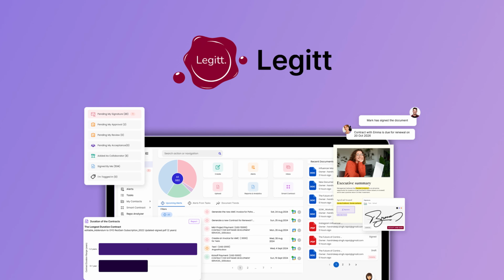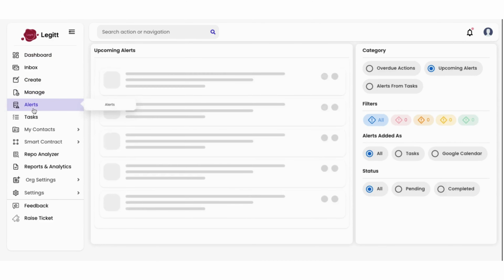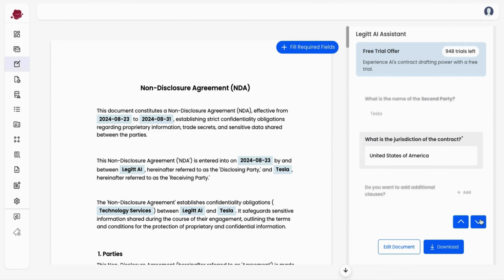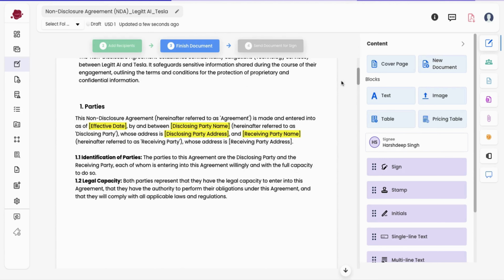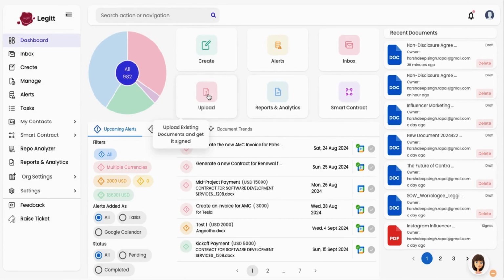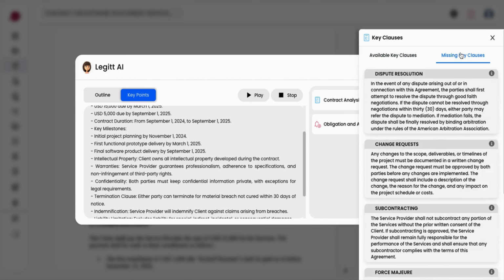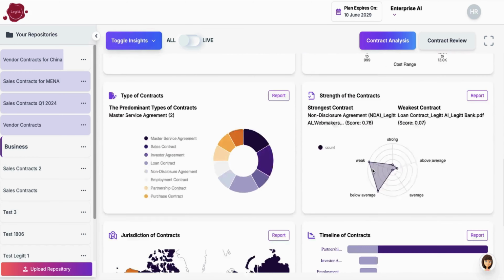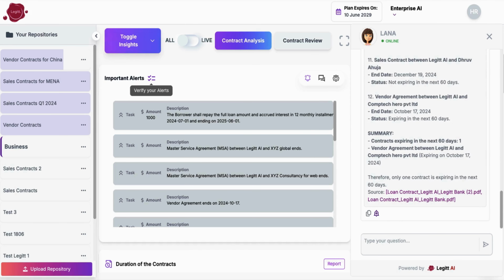Easily Create, Analyze, and Manage Contracts with Legitt AI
Legitt AI lets you create, sign, track, and manage the lifecycle of contracts and proposals, all while ensuring compliance.

As if closing the deal wasn’t nerve-wracking enough, you still have to make it official with a signed proposal and contract. (“I just need your signature and your patience.”)

From creation to negotiation to compliance, the contract lifecycle can overwhelm your workflow with a bunch of tedious tasks.

If only there was an AI platform that let you manage contracts efficiently, reduce risks, and drive revenue growth—in a fraction of the time.

Introducing Legitt AI.